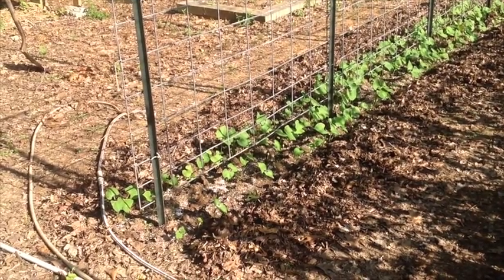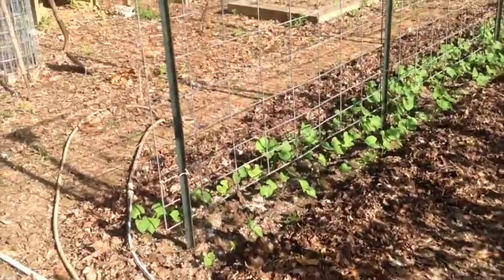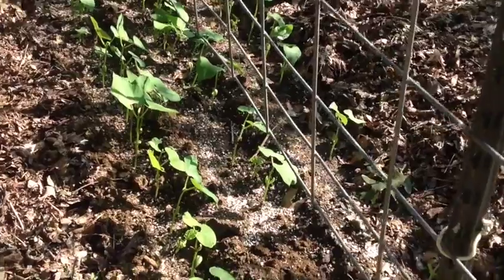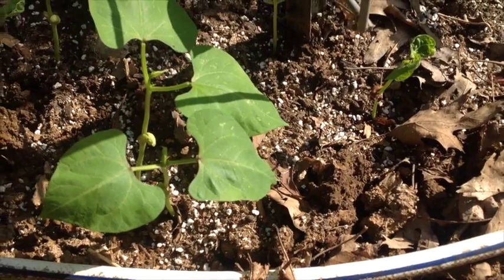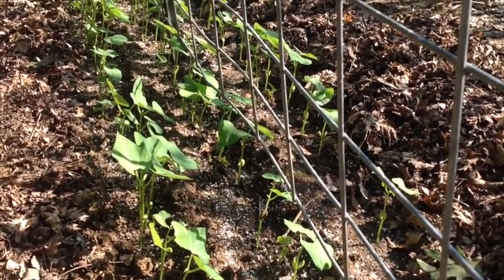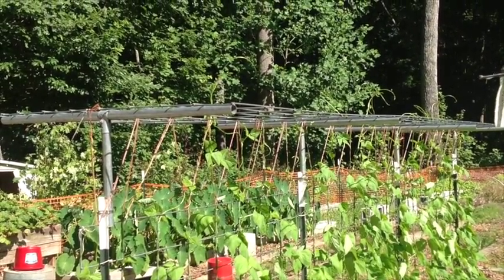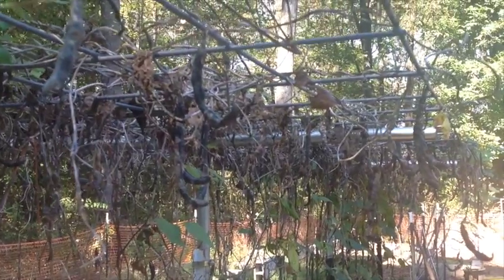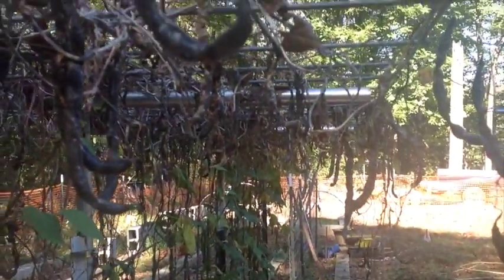GROWING GREEN BEANS (OAG 2014)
Growing green beans is very easy.  In this video I started the beans in soil blocks and then transplanted them to this row.  After loosening the soil I sprinkle 13-13-13 fertilizer and lightly stir it into the soil.  Dig a small hole and place a soil block/bean in each hole.
I do not spray these beans with any pesticides.
The variety is: Rattle Snake Pole Beans.  It is an heirloom so saved seeds will come back true to the ones planted.